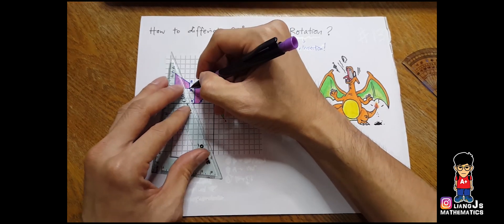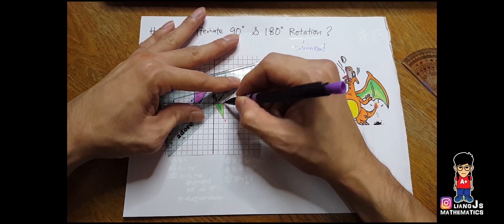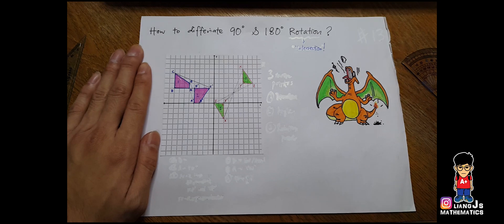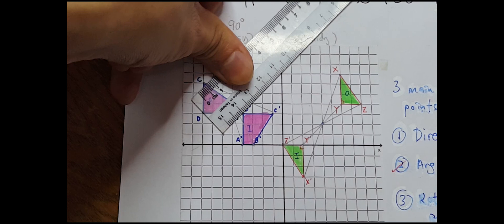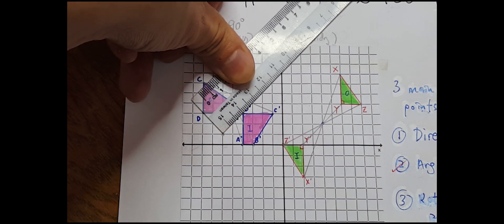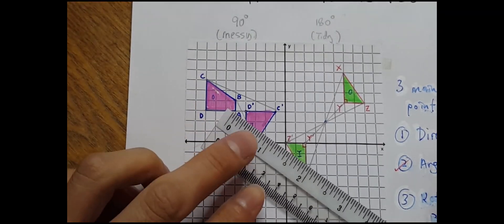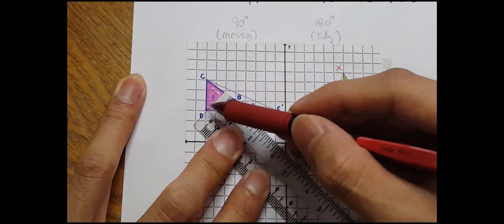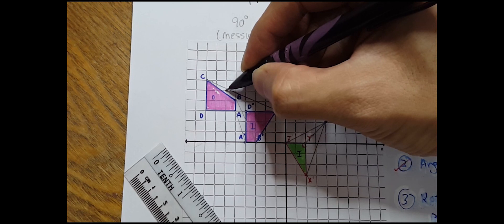Must know before PT3/SPM! || Episode 12 || Rotation Part 2 of 3 (The LEGENDARY Ruler way) || English